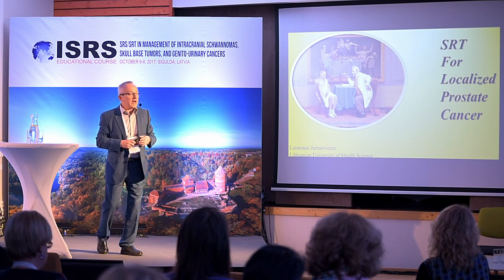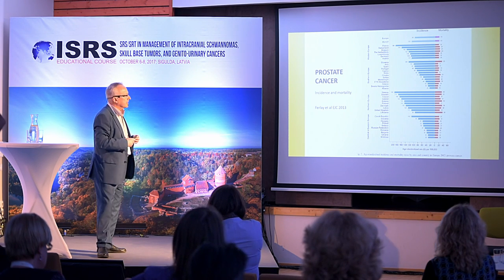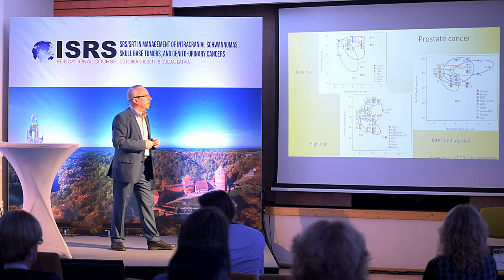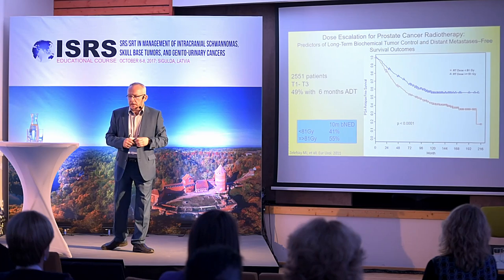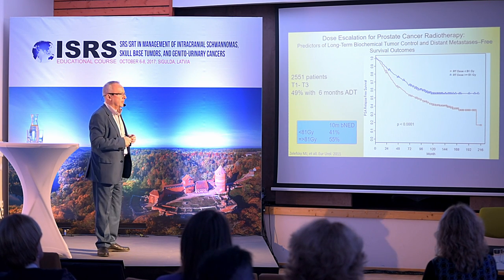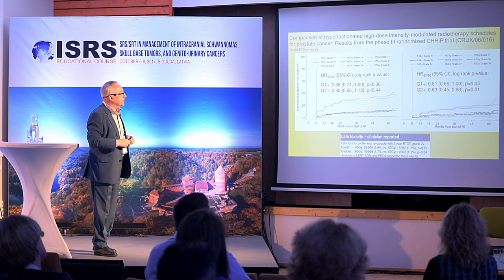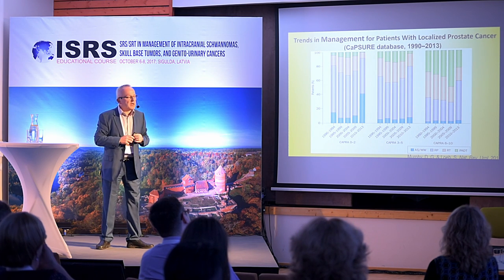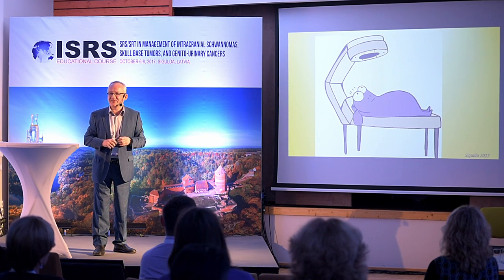ISRS Sigulda 2017. Session VII: SRS/SRT of Prostate Cancer. 1st speech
SRT for Localized Prostate Cancer
Laimonis Jurasevicius (Kaunas, Lithuania)